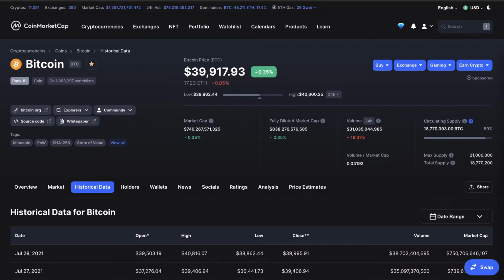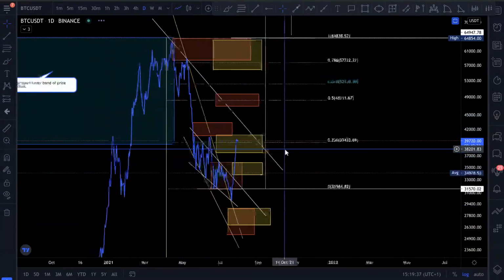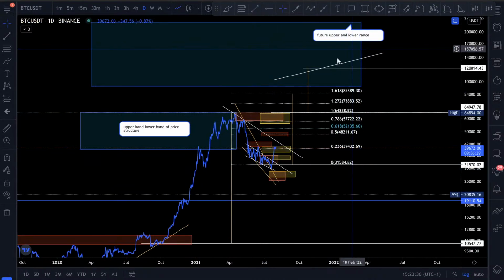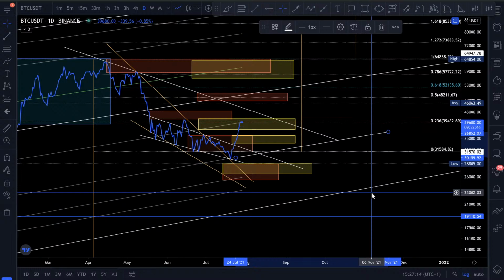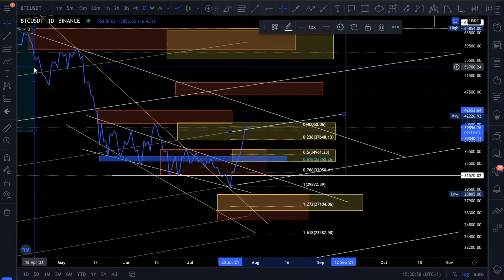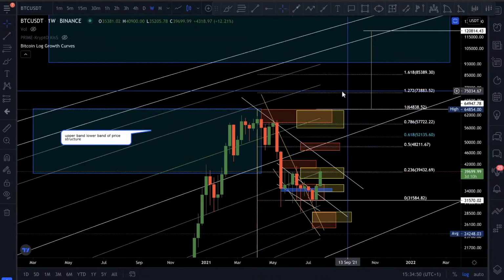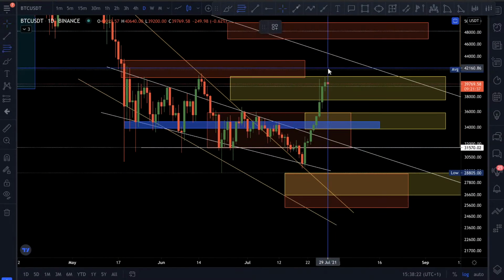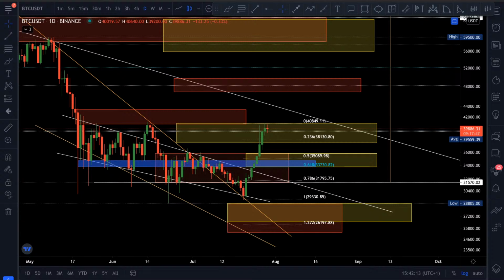Bitcoin Massive Dump Incoming!!!!!!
Extreme Bitcoin TA Predictions | Regret not watching today

Links I recommend with with special signup bonuses which vary time to time

Do you have what it takes to stay one step ahead in your life?

Welcome to SD Crypto News & vlogs where you will be introduced to crypto like never before